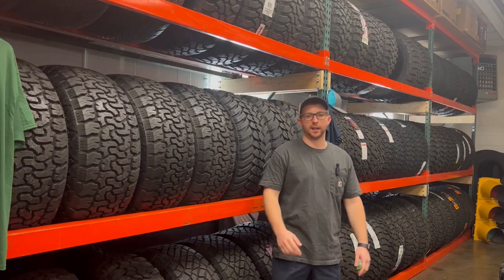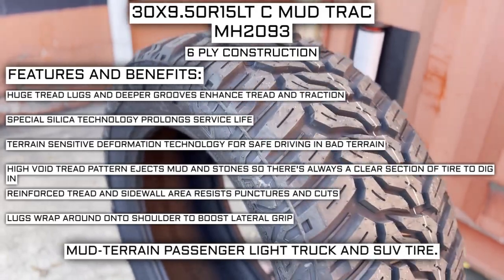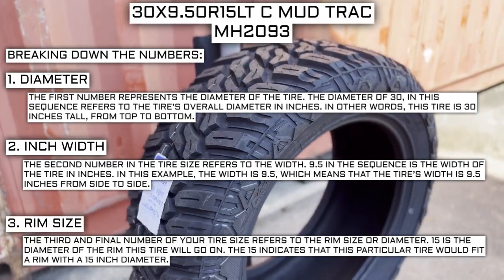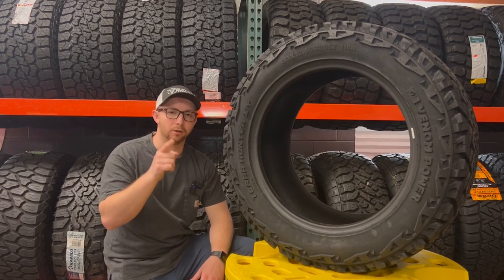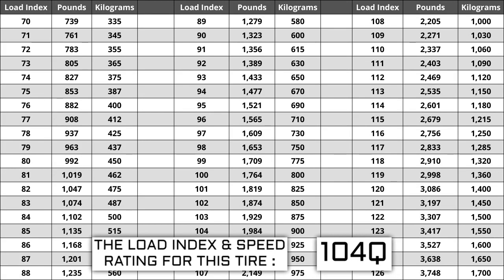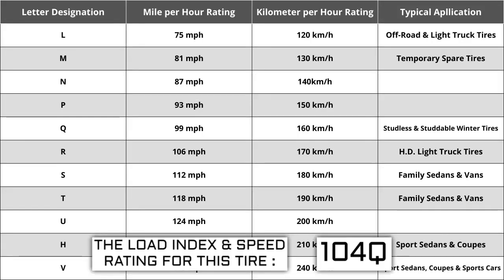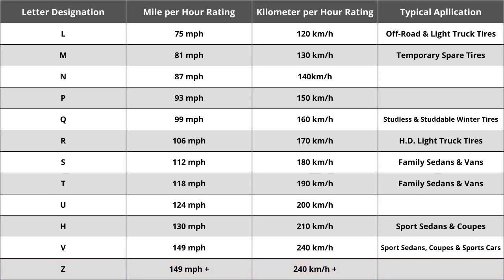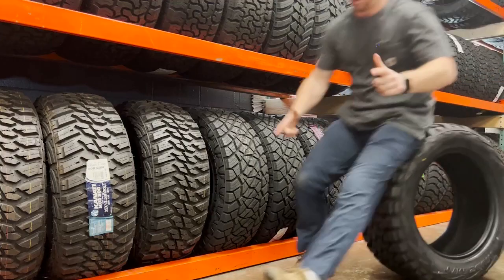Deep Dive- Maxtrek Mud Terrain 30x9.50r15 6 ply (Part Number- MH2093) and the places to buy from!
Overview of the 30x9.50r15 6 ply Maxtrek Mud Trac tire! Part number MH2093 and where to buy!